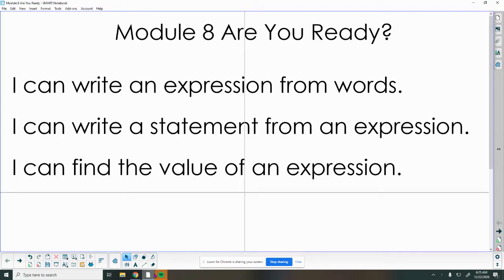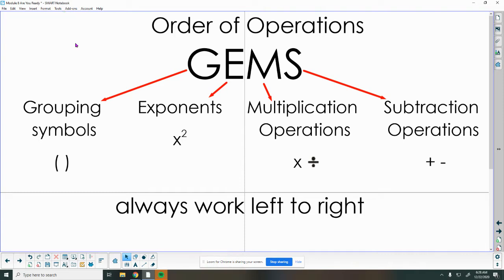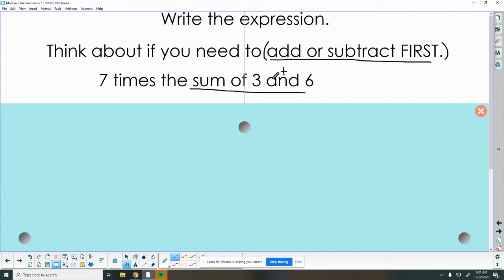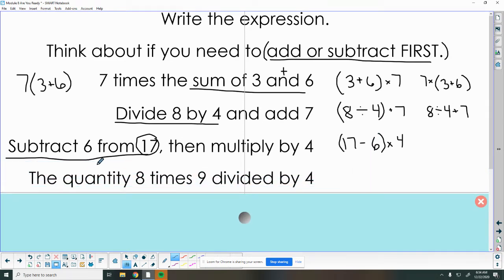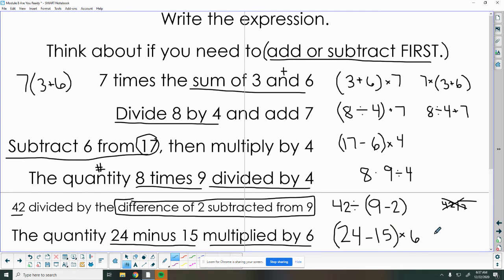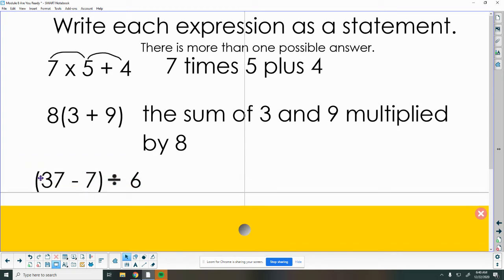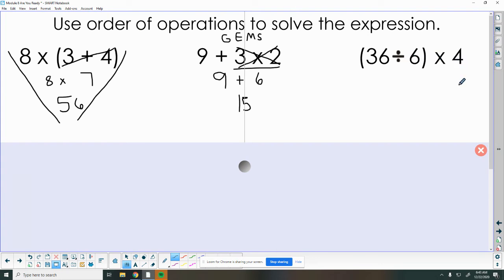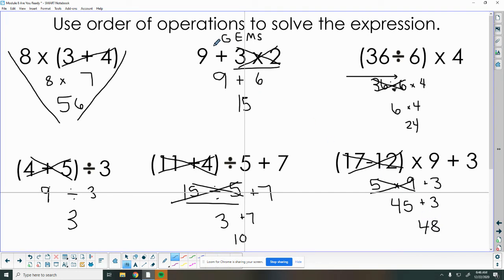Module 8 Are You Ready